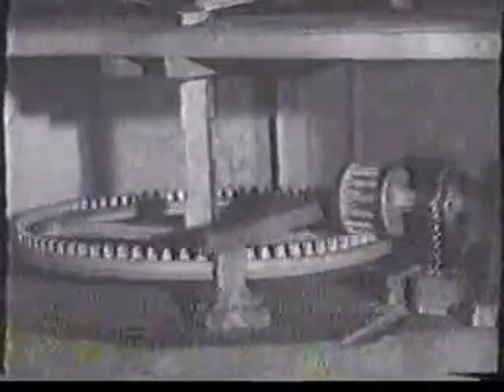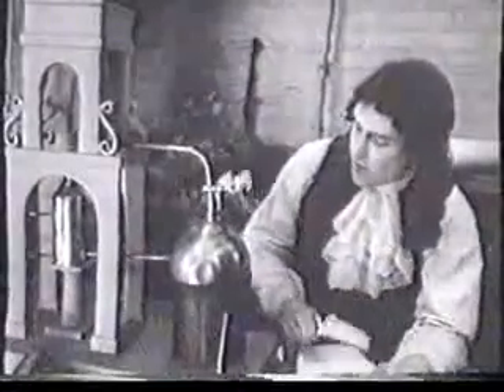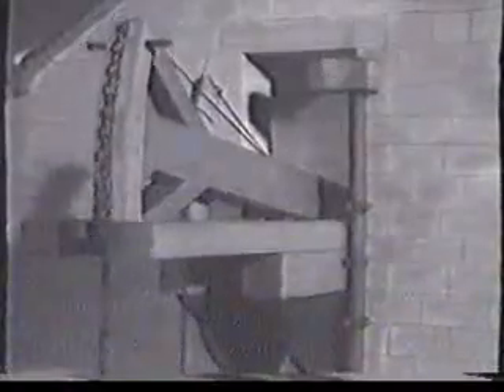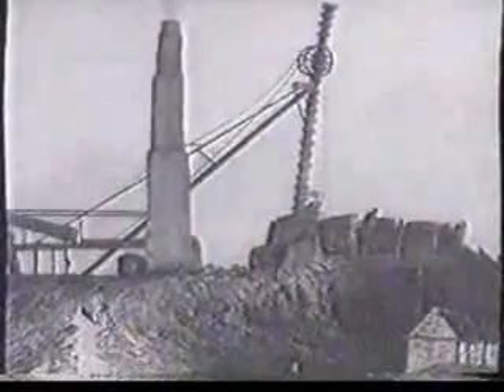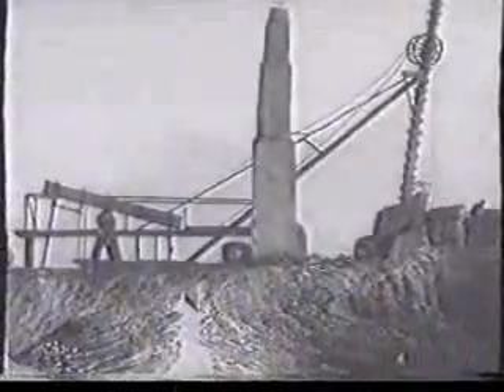SINGARENI HISTORY OF COAL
sccl ,scclJobs ,singareniJobs ,singareni video ,sharing ,camera phone,
  video phone free,